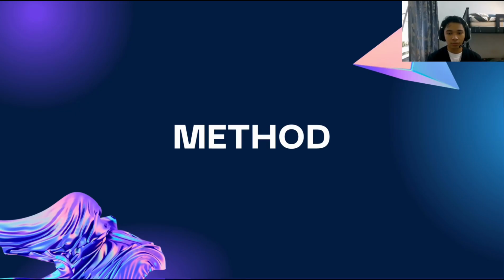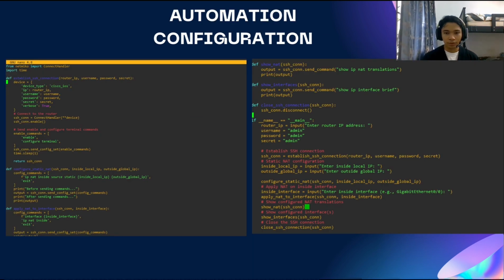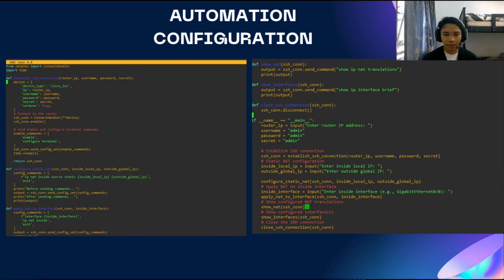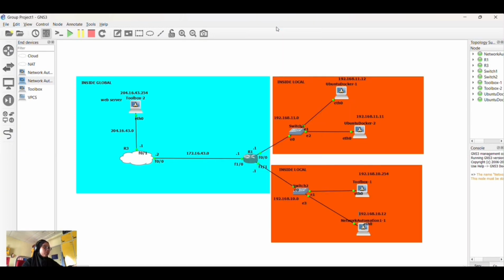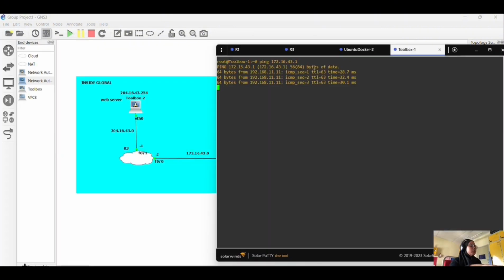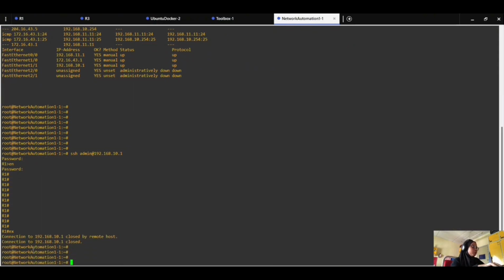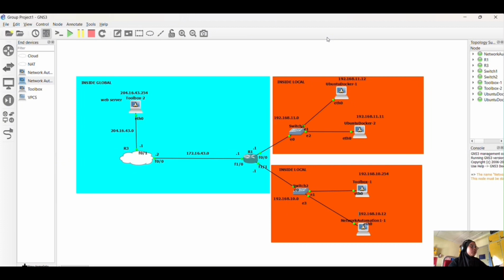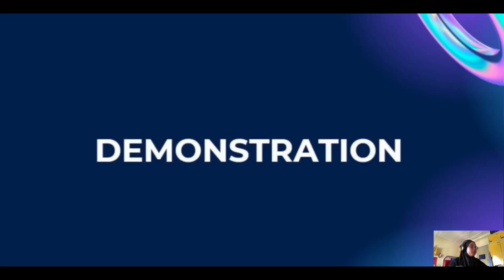NAT Automation Using Netmiko - ITT633 Group Project_CS2555A